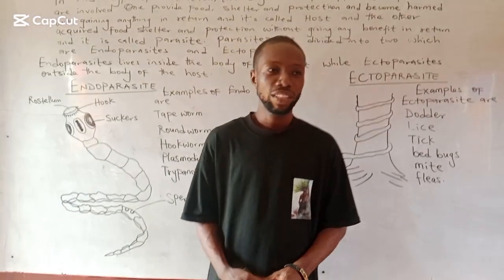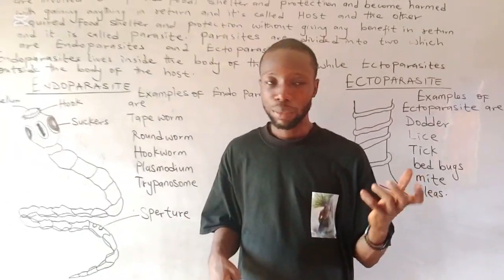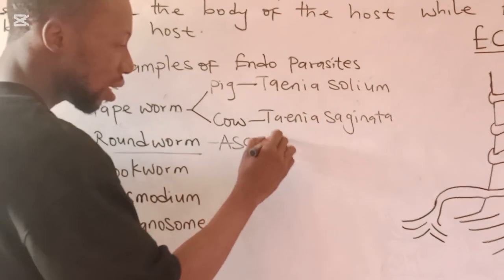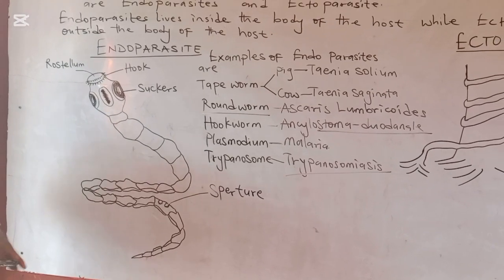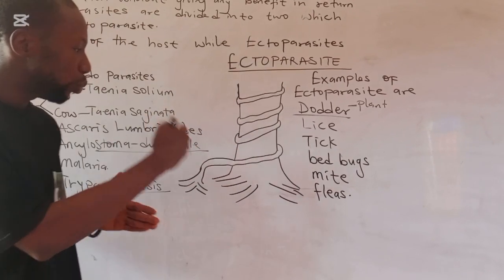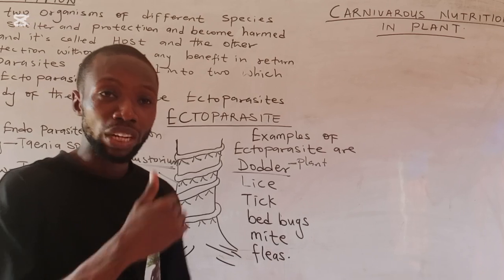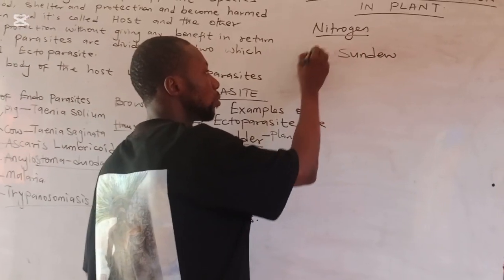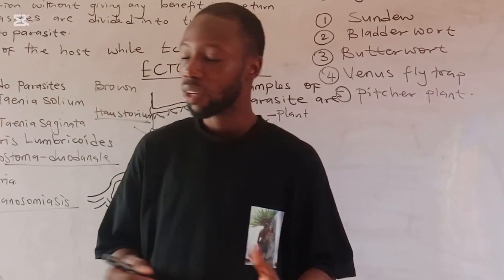Parasitic Nutrition (Heterotrophic Nutrition)